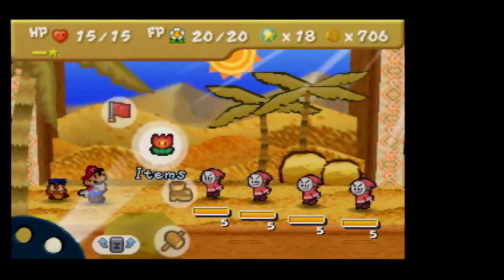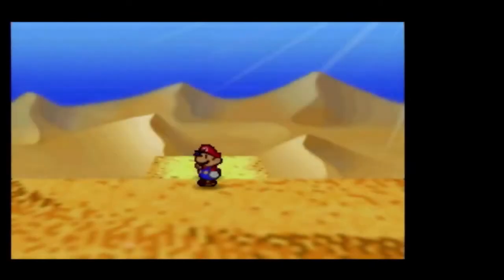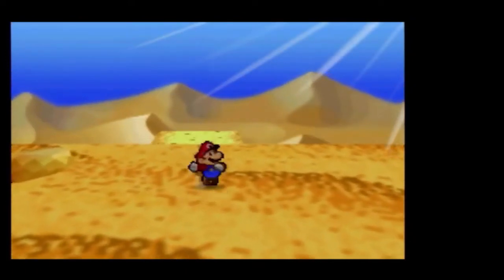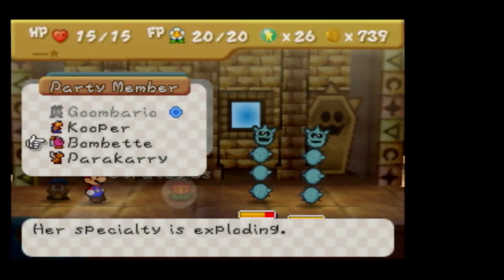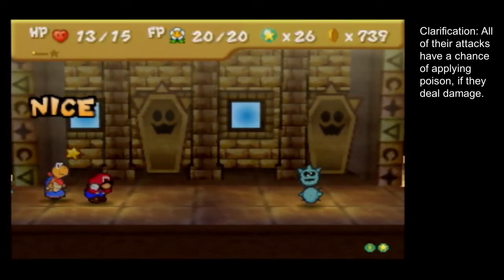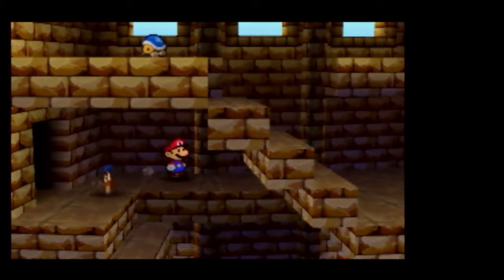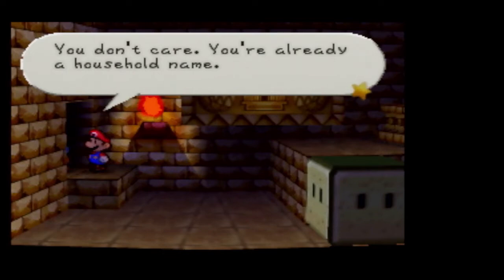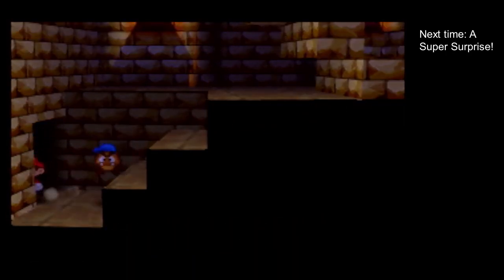Paper Mario (N64) Entering Dry Dry Ruins [ALL THE MARIOS 783]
Behold! Clock!

Stat of the day: The Pokey Mummy is the first variety of undead plant we've seen so far in the series.

00:00 Let's just casually stop time
01:27 The Desert Has a Lot of Empty Blocks
01:56 The Desert is Mostly Indistinguishable
02:22 The Desert is Almost Over
04:07 Back at Kolorado's Camp
05:03 Dry Dry Ruins Entrance
05:37 Coffin Hallway
09:48 Totally Not Trapped Chamber
11:07 Central Stairway
13:11 Second Sandy Chamber
14:17 Careful Descent
15:41 The Triangle Taunts Me